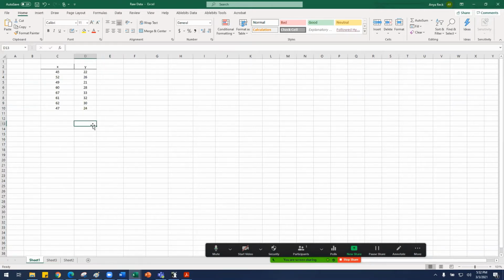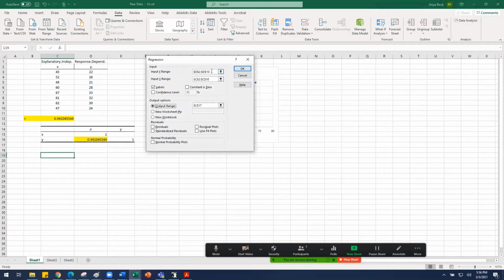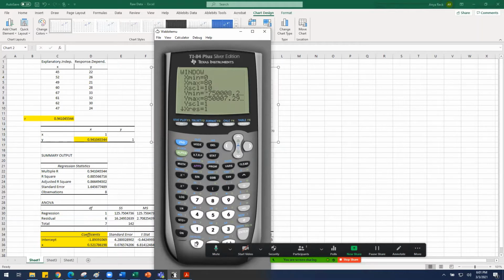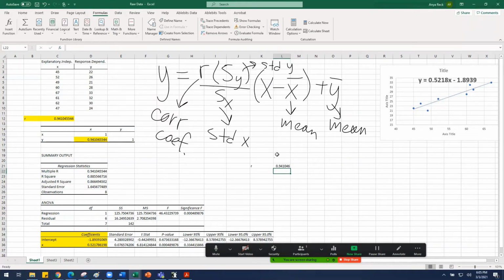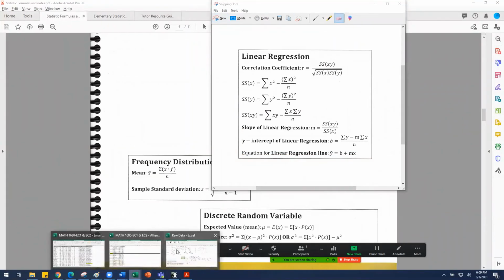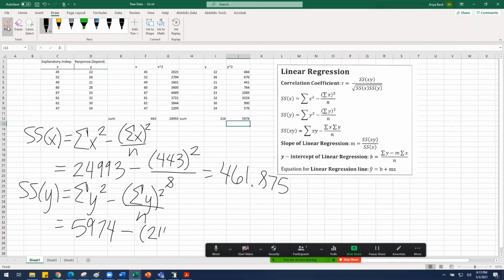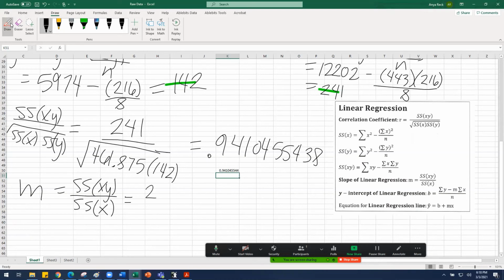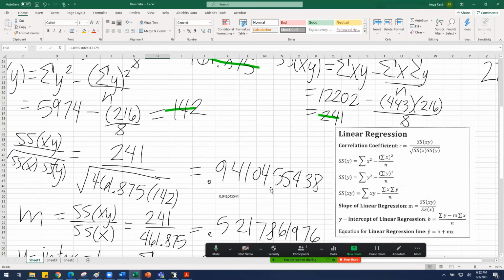Correlation and Linear Regression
Finding Correlation Coefficient and Linear Regression Line in excel